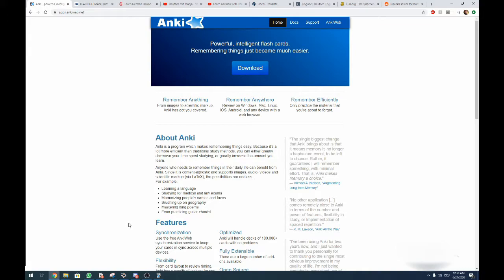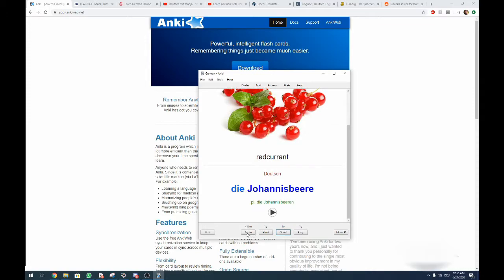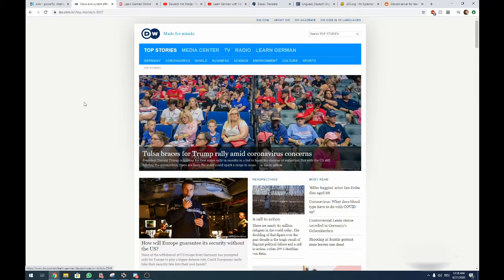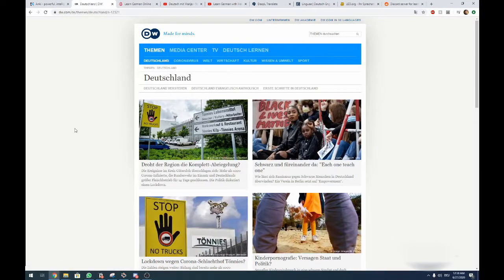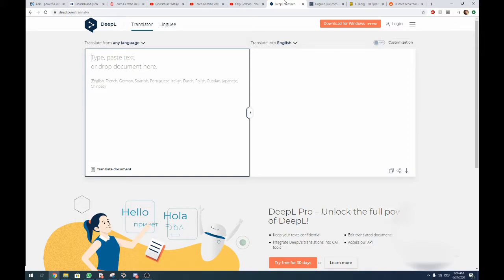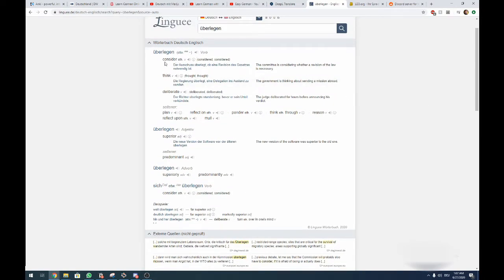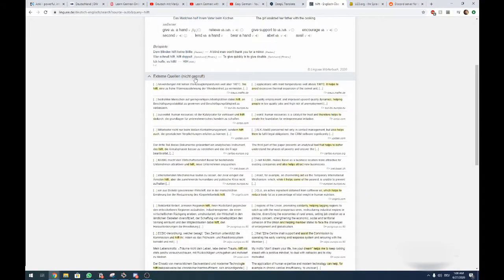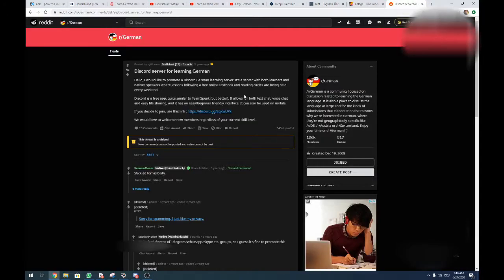Learning German on your own Tools and tips for "the hard language" | Expat in Germany #16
Learning German is not an easy task, but it shouldnt be an expensive task, I would like to give you some tips i have collected throughout the years that helped me study German on my own. i recommend you dont take a private teacher or a course because while a teacher might be helpful, a course is a total waste of your time
If you want, i'd be super thankful, you can buy me a beer

Time stamps
00:00 Intro and reasons for learning German
01:30 Anki and how to use it - Learning words and grammar
03:47 Deutsche Welle - everything from listening to reading and information
05:44 Germanpod101 - podcasts and material
07:16 Youtube channel recommendation
08:52 2nd youtube channel recommendation
09:26 3rd Youtue channel - easy german
10:07 - deepl.com
11:06 - Linguee.de
13:16 - leo.de
14:13 - Discord server for learning German